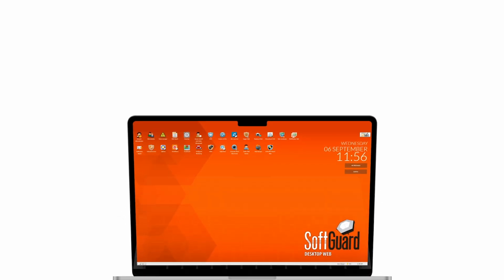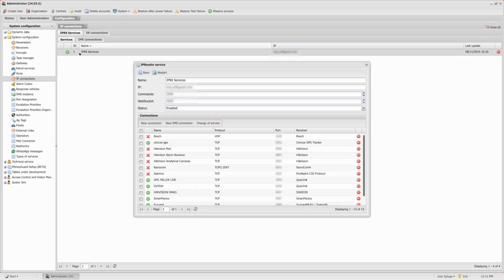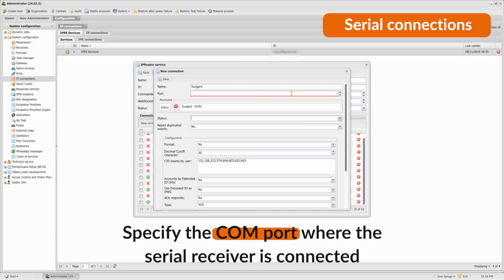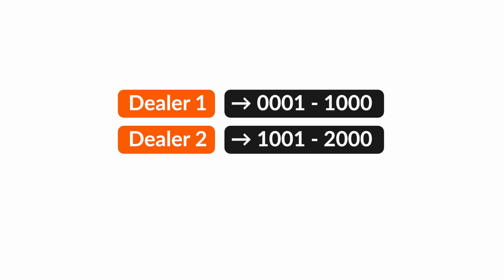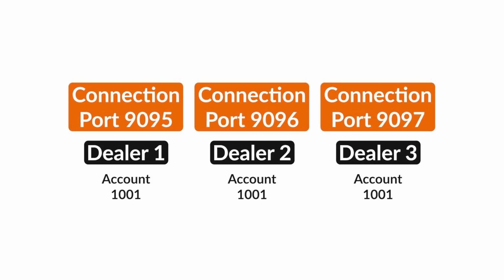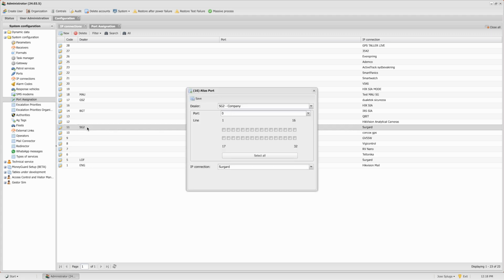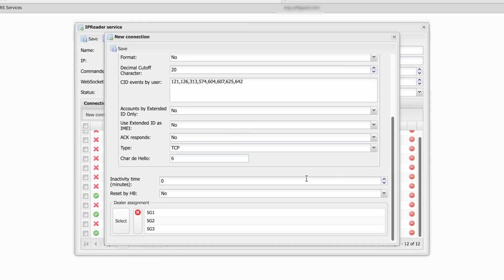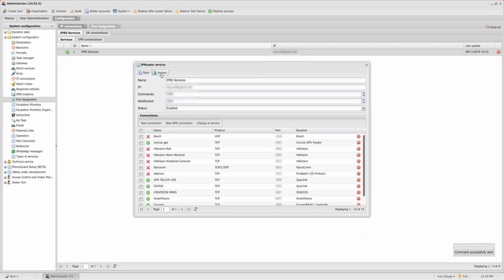ABC of Configurations: IP and Serial Connections